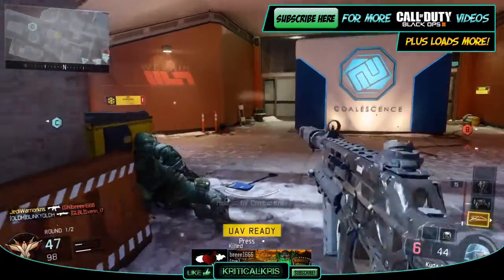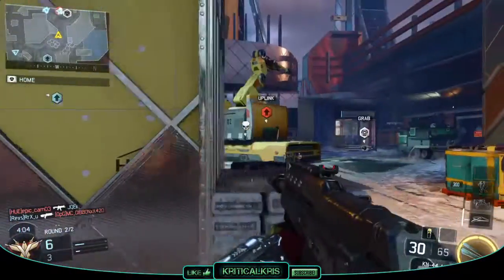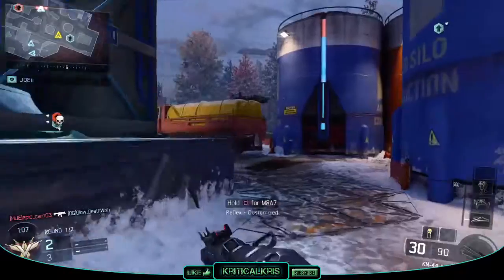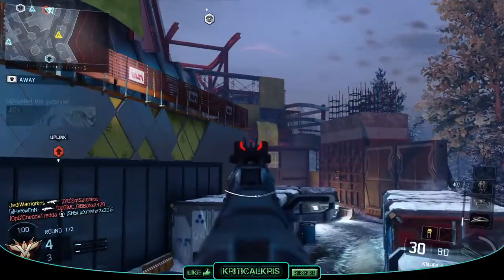Black Ops 3: "RISE" Map Gameplay | AWAKENING (DLC 1) Map Guide (COD BO3 dlc map pack)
A Complete guide to the Call of Duty Black Ops 3 "Rise" multiplayer map on the Awakening dlc (map pack 1) COD BO3 maps guide (with Gameplay)

The Awakening dlc features 4 new maps for multiplayer: Splash, Rise, Gauntlet and Skyjacked along with the Zombies map, Der Eisendrache. (PS4/Xbox One and PC)